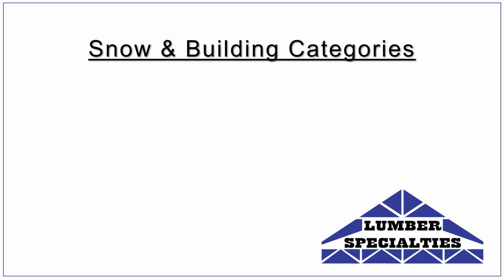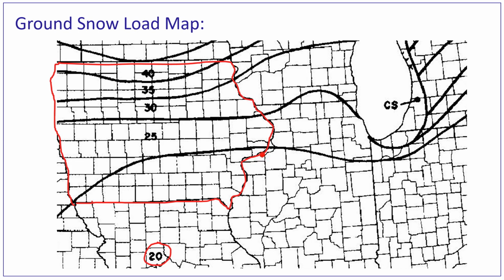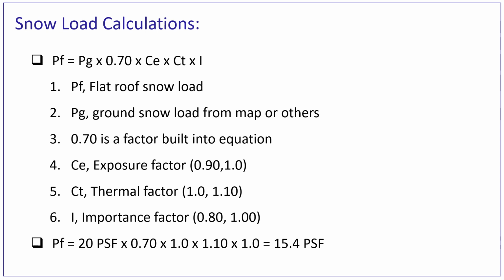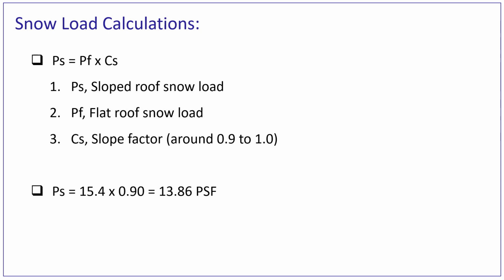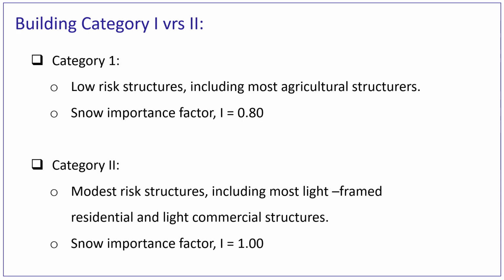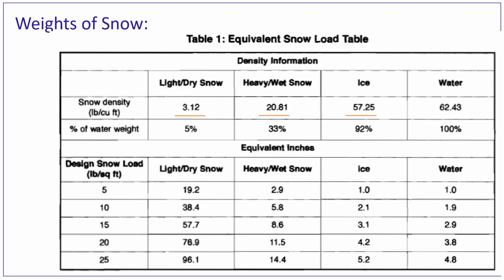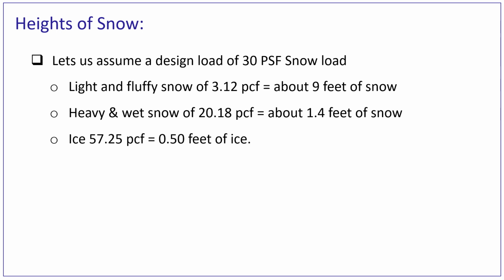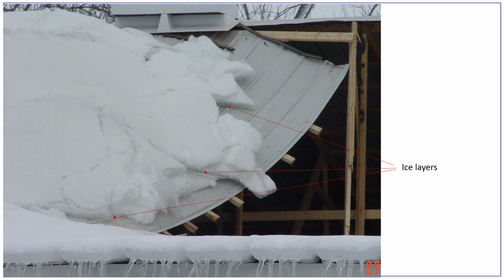Snow Load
Snow loads on roof structures, weights and heights.